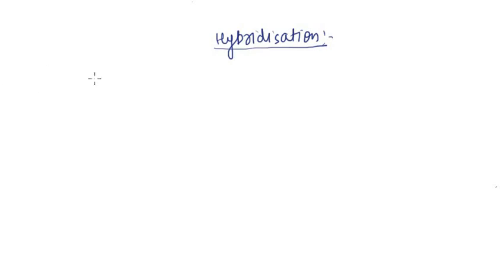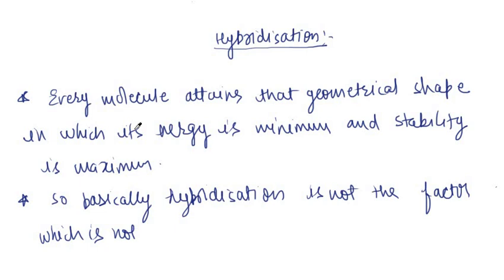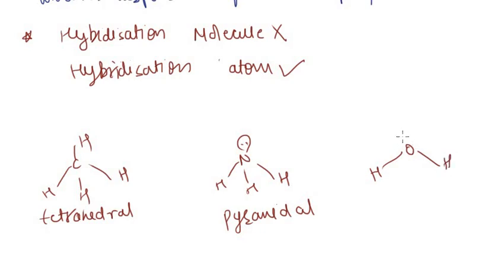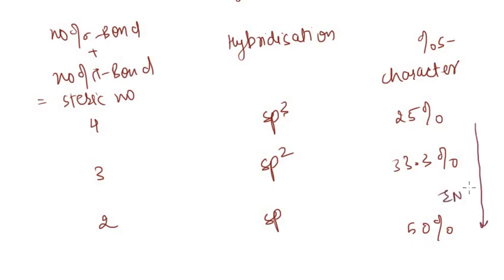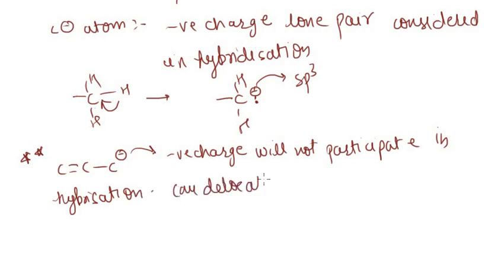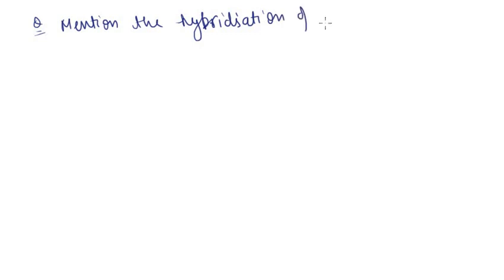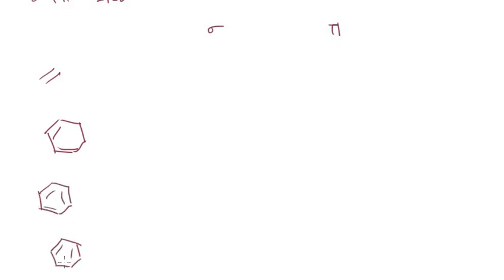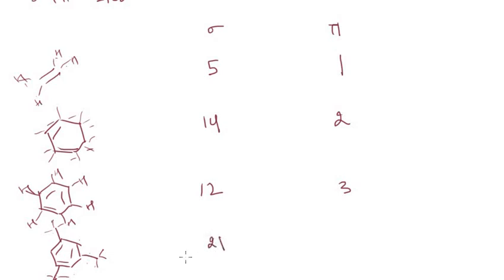Representation and Hybridization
Representation of organic compound and hybridization of organic compound .